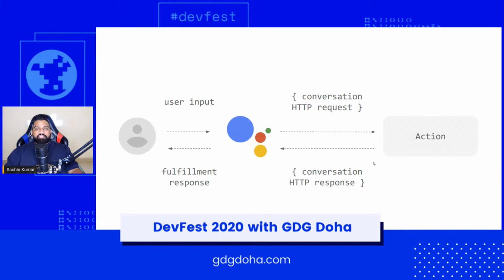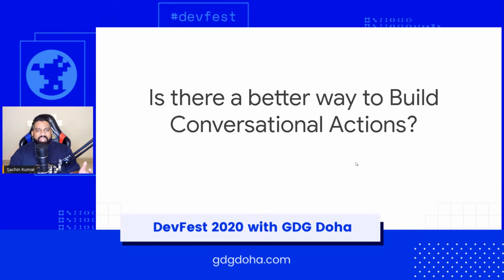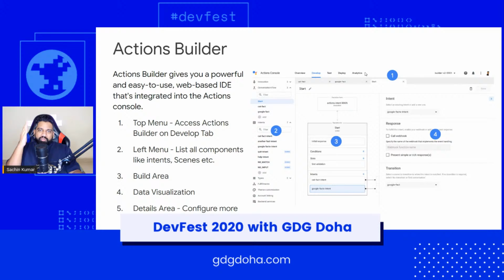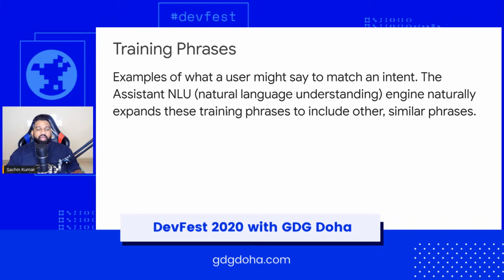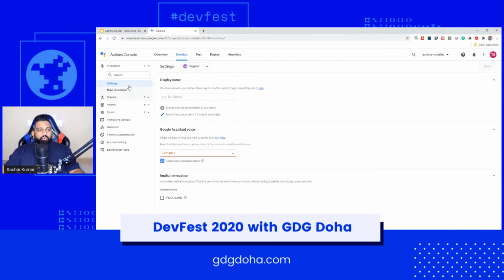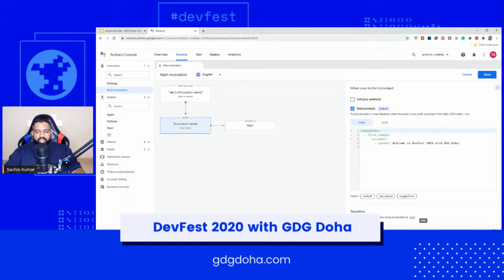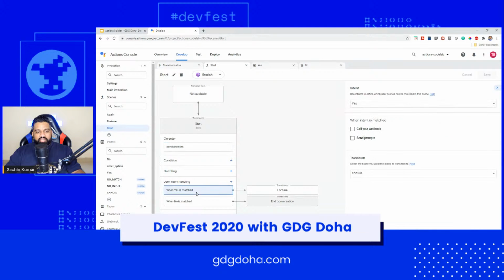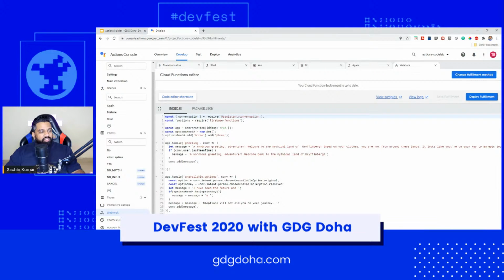Build Actions for the Google Assistant using the New Actions Builder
Learn how to build actions for the Google Assistant using the new Actions Builder.